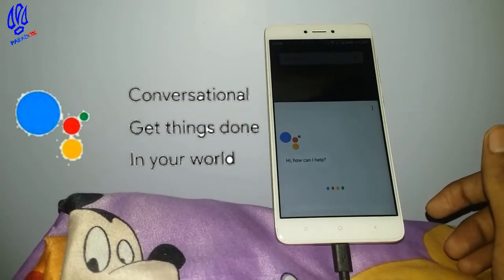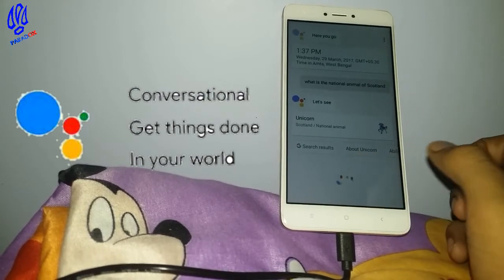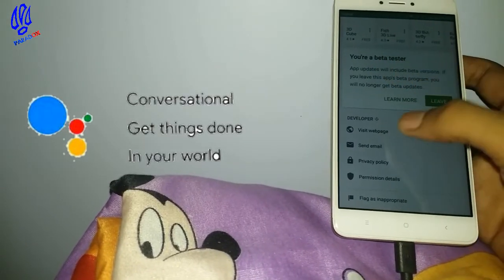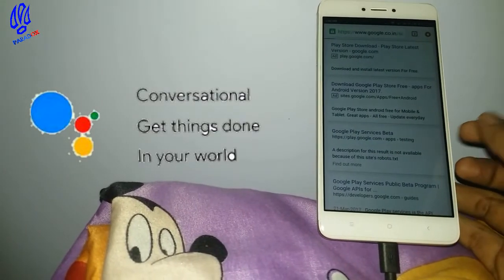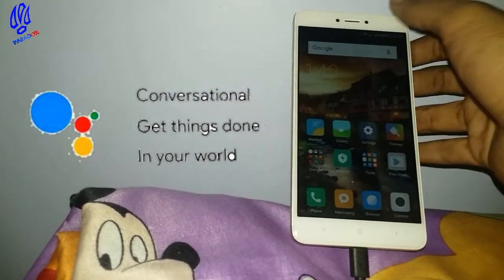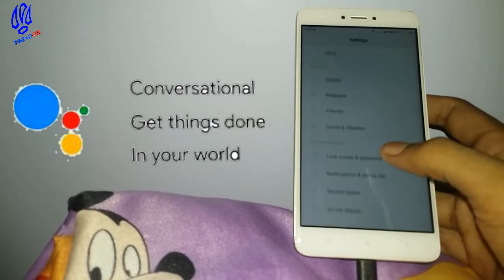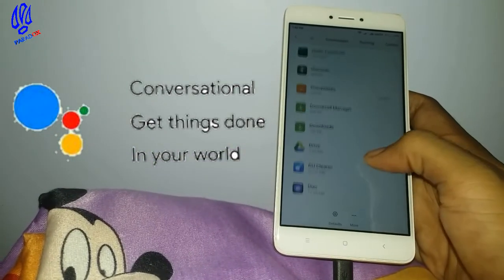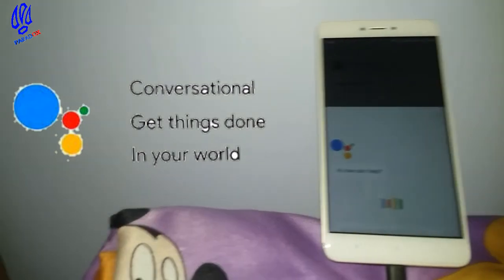How to Get Google Assistant on any Android Phone! 😎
Do this steps to get Google assistant in your smart device ..